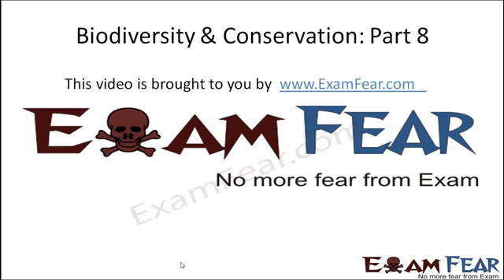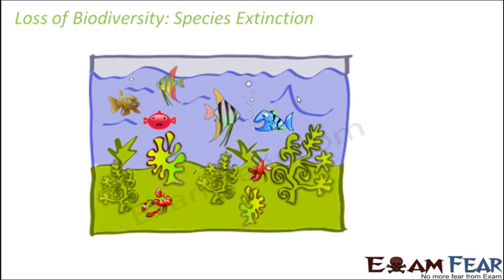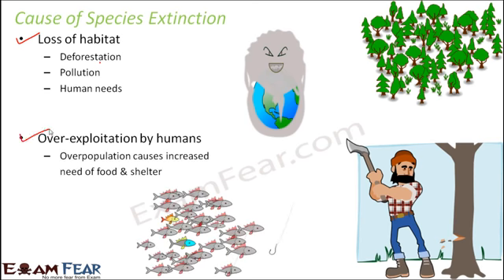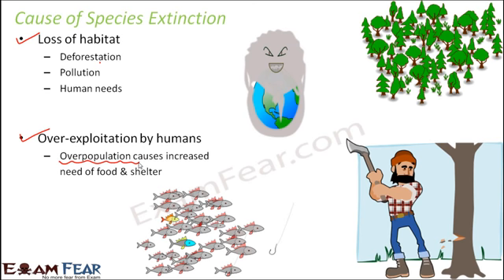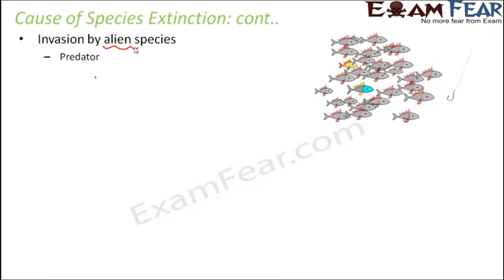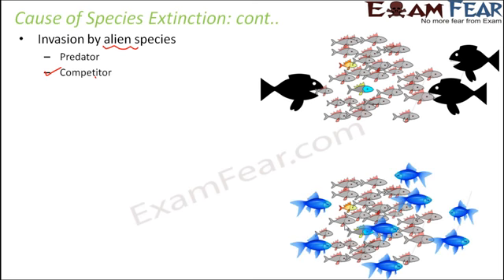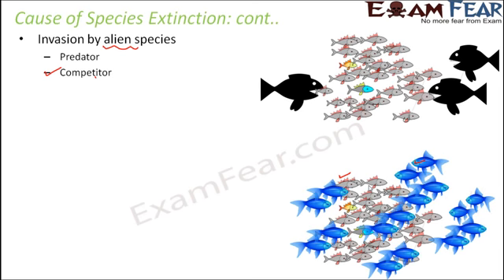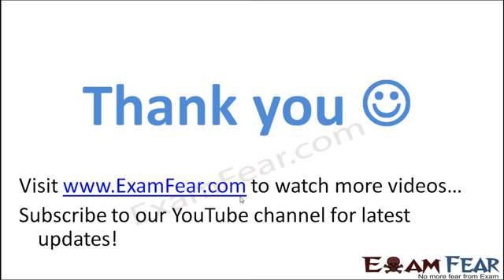Biology Biodiversity & Conservation part 8 (Loss of biodiversity) class 12 XII - YouTube